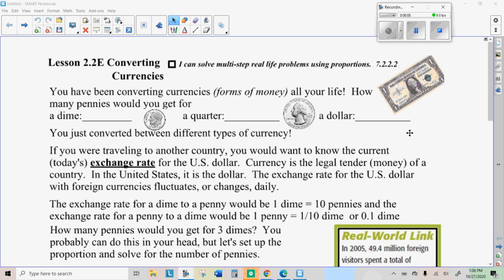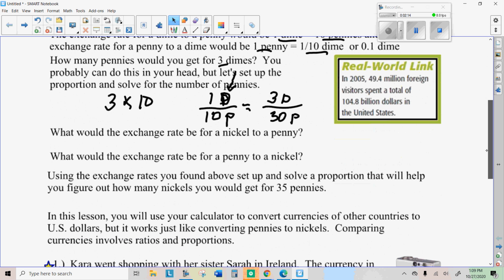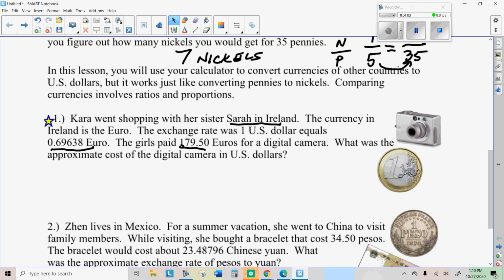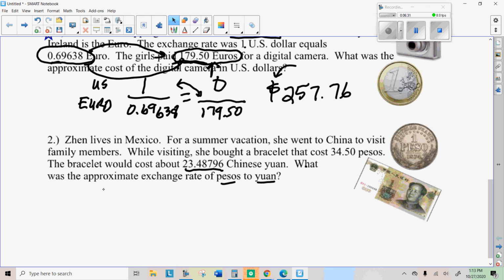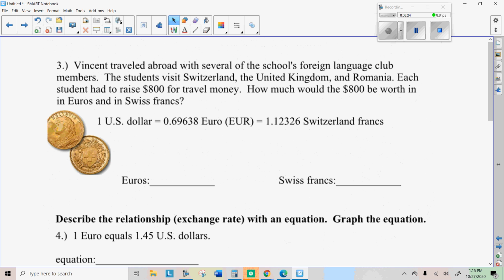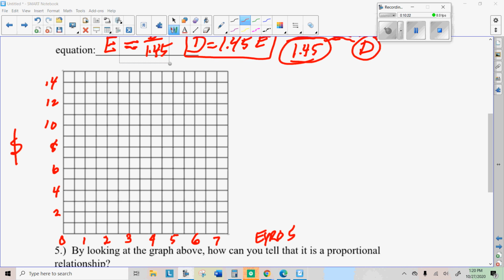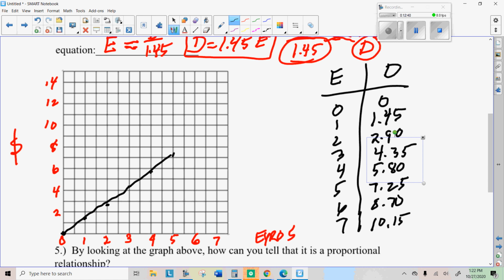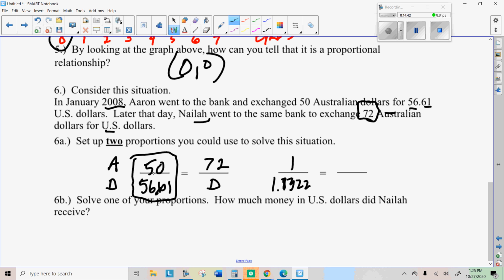Lesson 2 2E